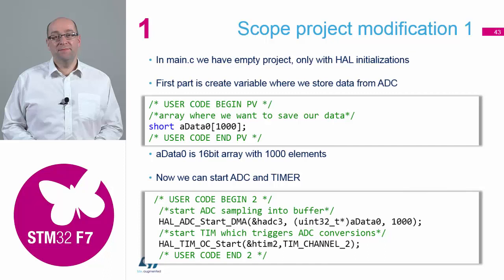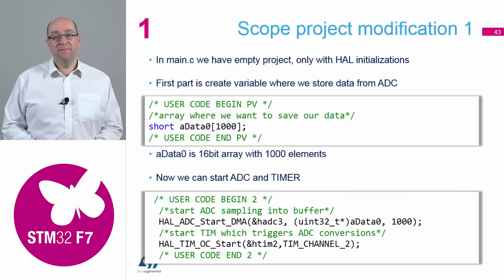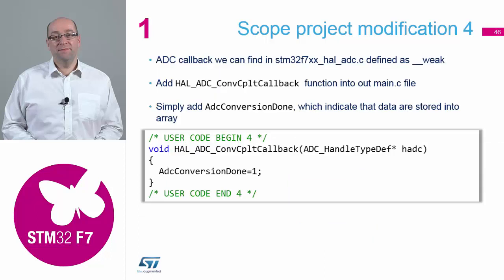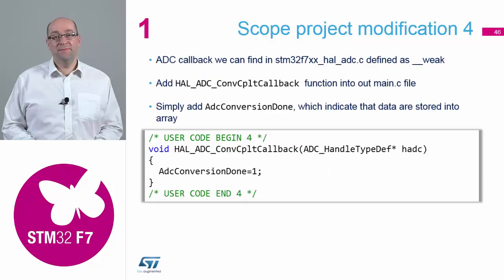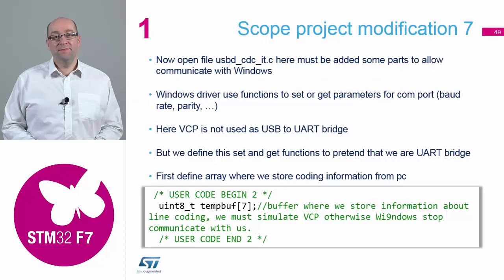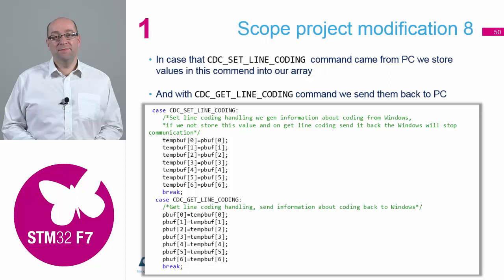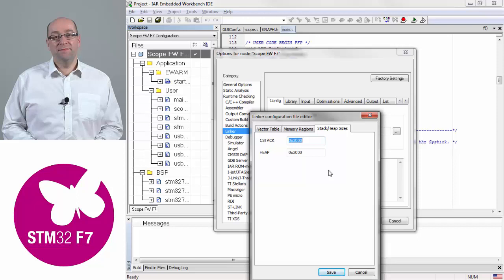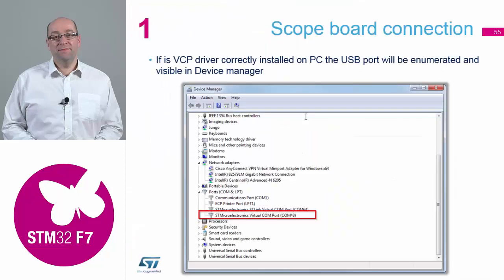STM32F7 workshop: 05.4 USB oscilloscope with STM32CubeMX - Source code modifications